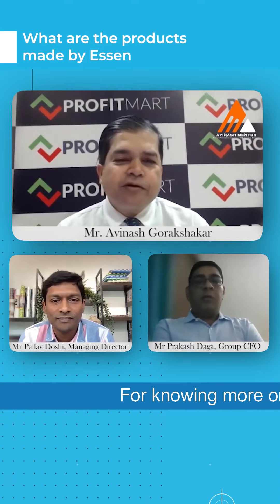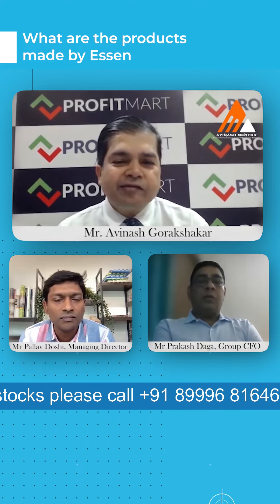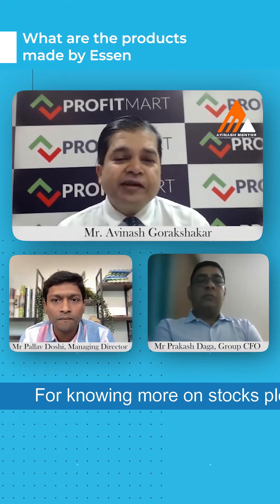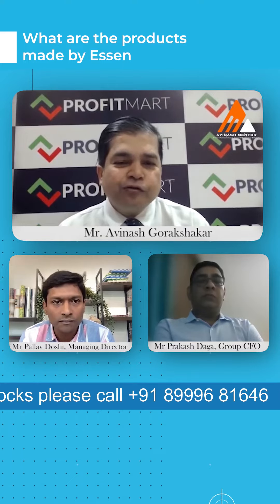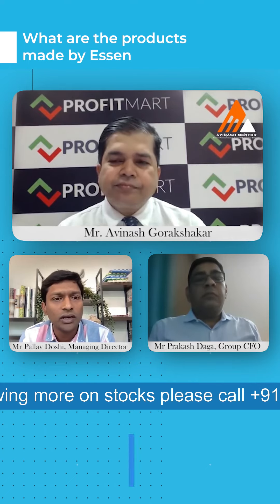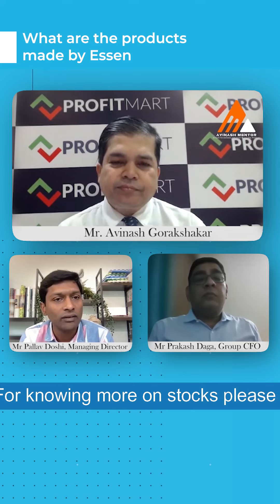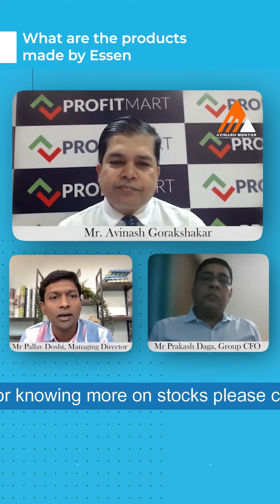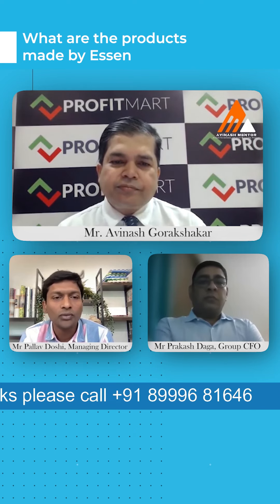What are the products made by Essen | Avinash Gorakshskar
✨What are the products made by Essen..💥